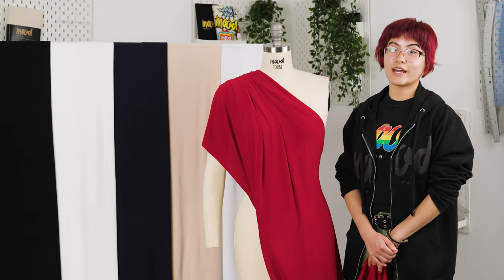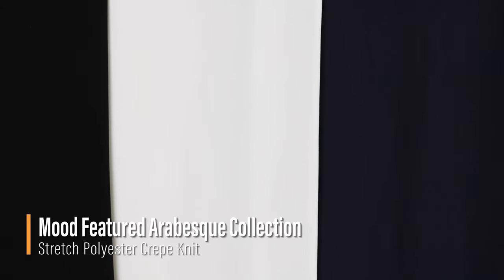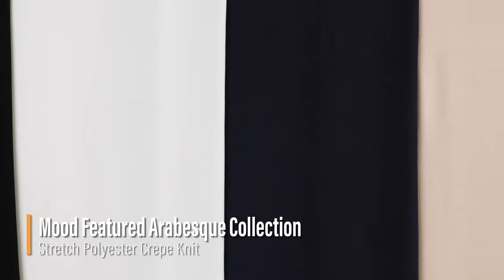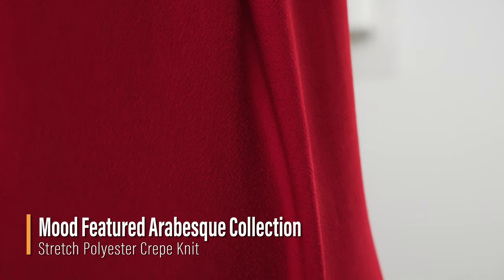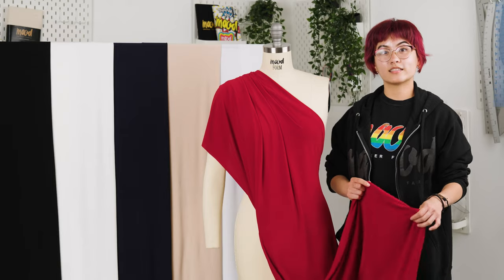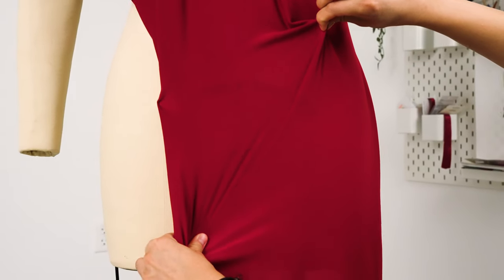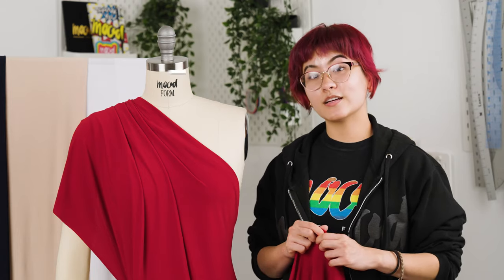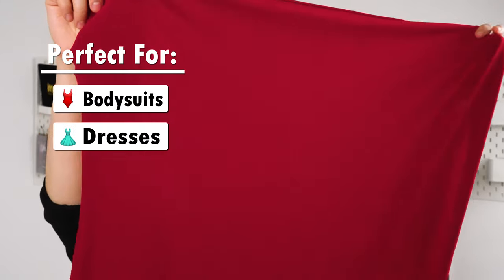Mood Featured Arabesque Collection Stretch Polyester Crepe Knits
Transition from the workplace to the dancefloor with our versatile Arabesque Collection Stretch Polyester Crepe Knits! Fluid and lightweight, this knit features a pebbly, textured face and smooth backing. Take advantage of the 75% widthwise stretch (plus a little extra along the length!) and create bodysuits, chic wrap dresses, or flowy tunics. While somewhat translucent, a lining is not recommended for most applications. If full opacity is desired, try a self-lining or layering.